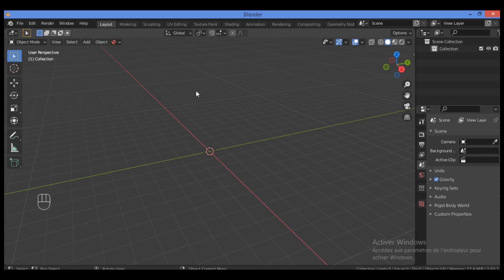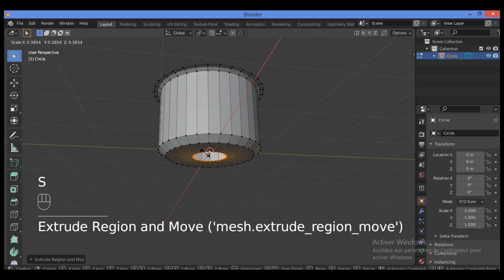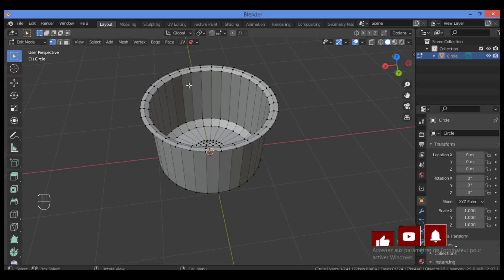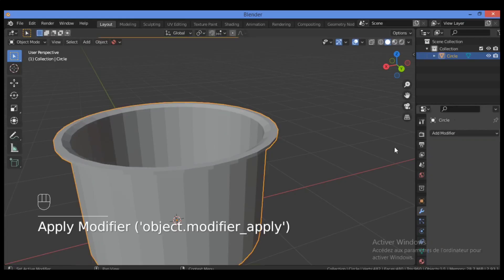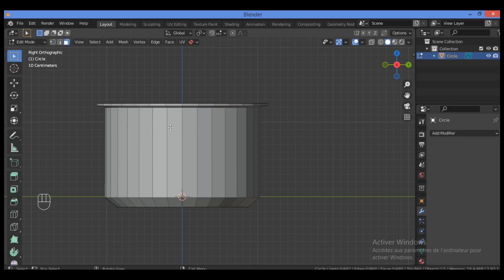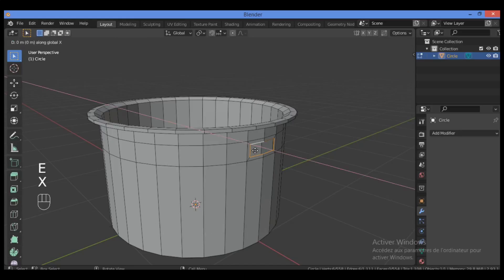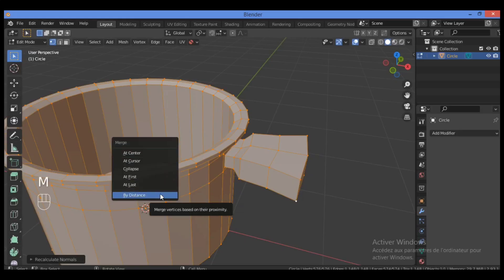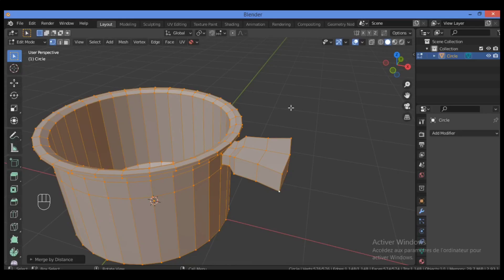Modeling cooking pot in Blender part 1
In this tutorial i will try to model cooking pot in Blender step by step
This tutorial is very important for beginners to model in blender